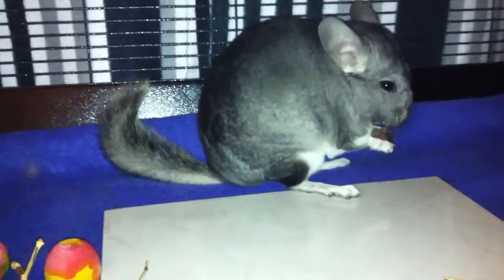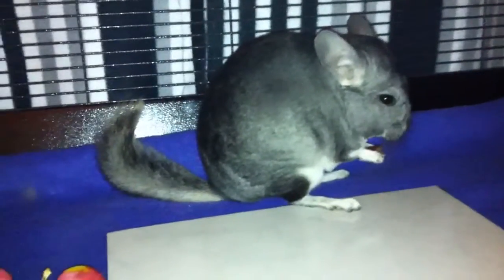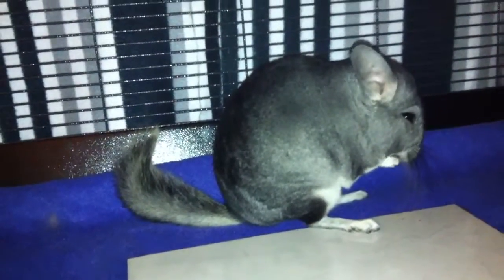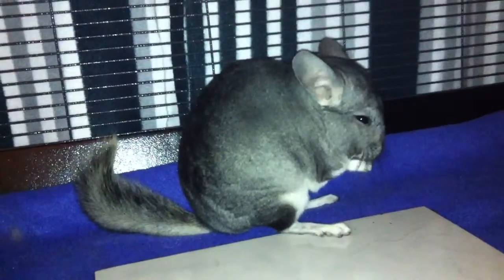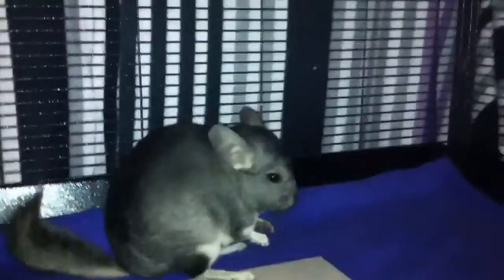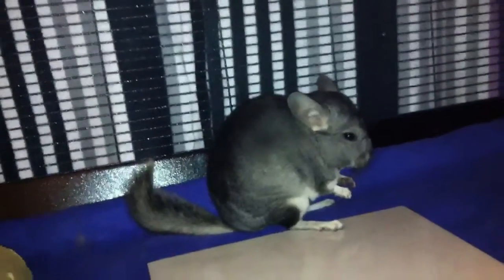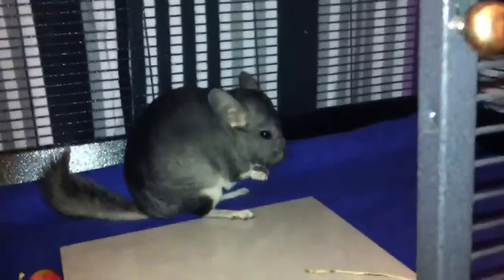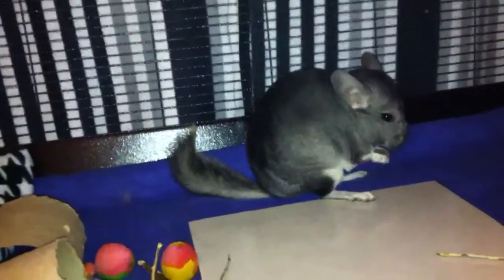YEAH! ORGANIC ROSEHIPS 02/28/13 @ 12:36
Yummy! 2 pounds worth! Lol

toys, chewsticks, food, dust, ledges, perches, can all be purchased from this